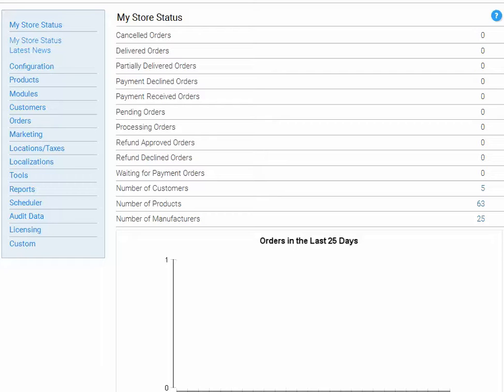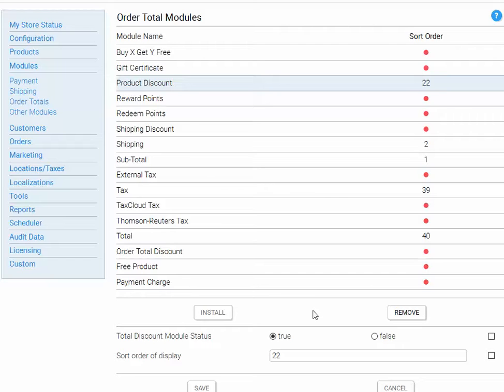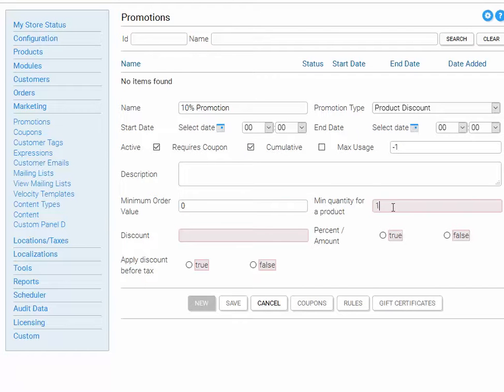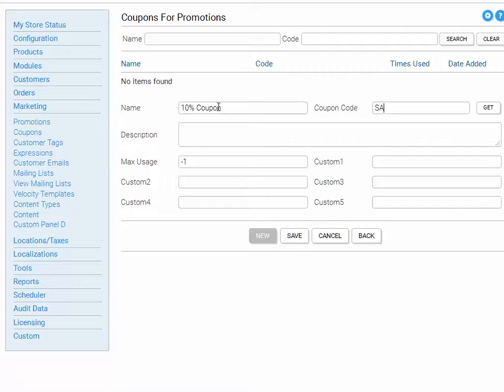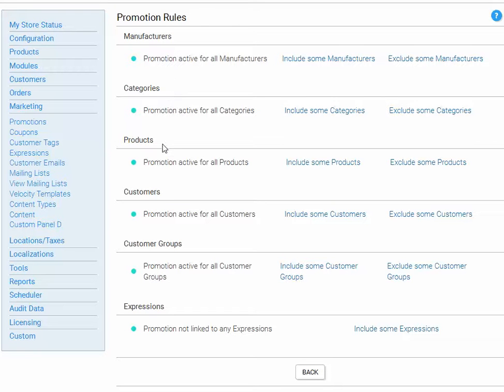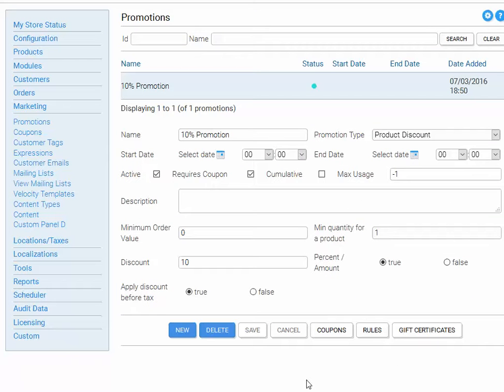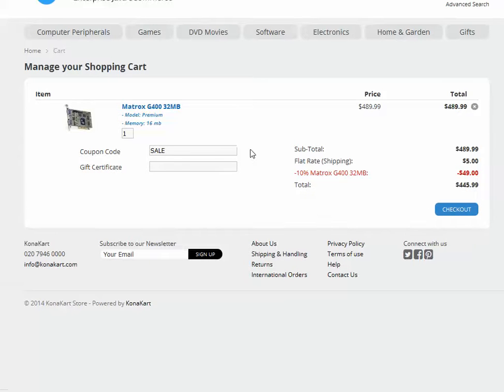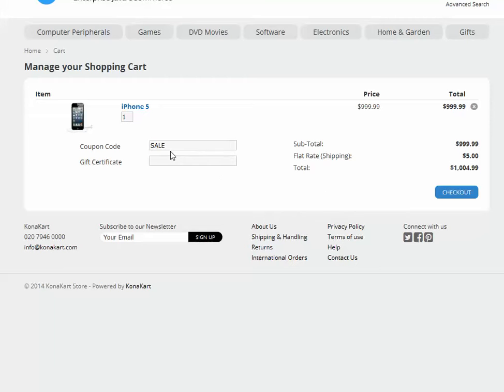KonaKart Promotions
How to set up a promotion with KonaKart